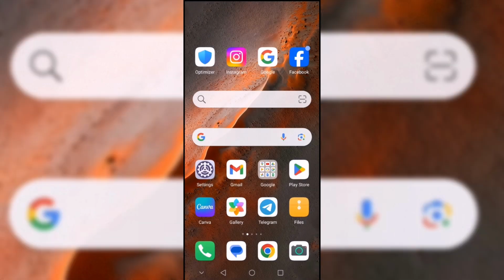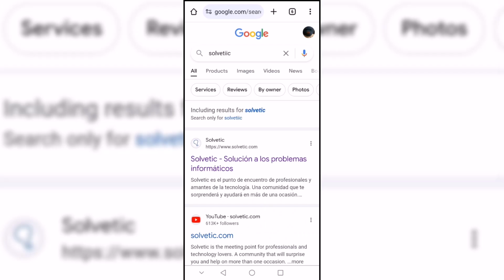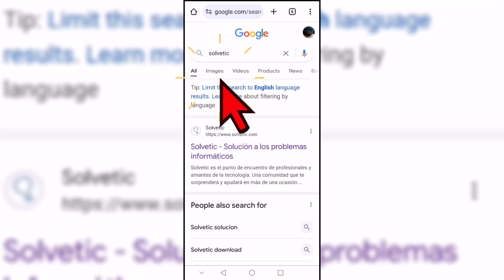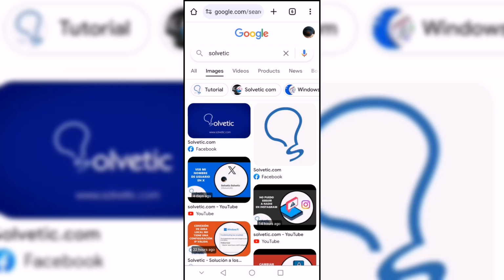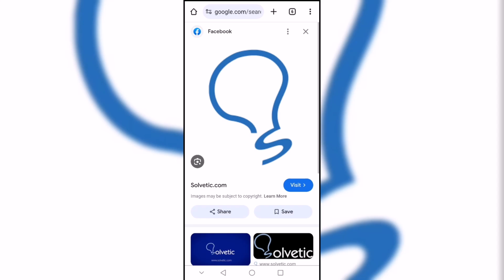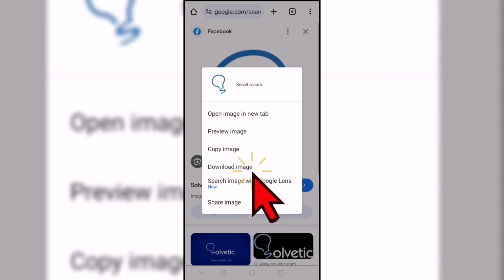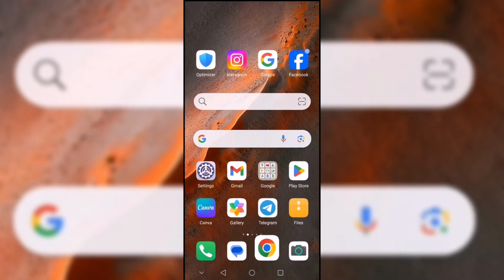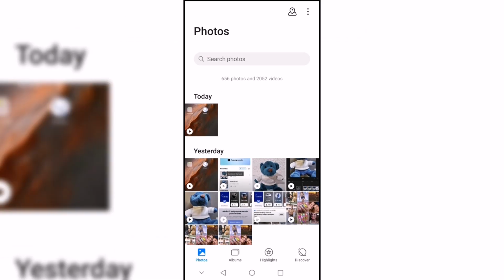How to Save Google Photos to Gallery Android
Hello everyone! Welcome to Solvetic, your go-to channel for tech solutions. Today, we're going to show you how to save Google Photos to the gallery on your Android device. Sometimes, you come across an image on Google that you really like and want to save it to your device for easy access.

In this video, we'll guide you through the process of downloading an image from Google and saving it directly to your phone's gallery. We'll ensure that you can do this effortlessly on your Android device.

Your support helps us a lot in creating more valuable content for you. Let's get started!